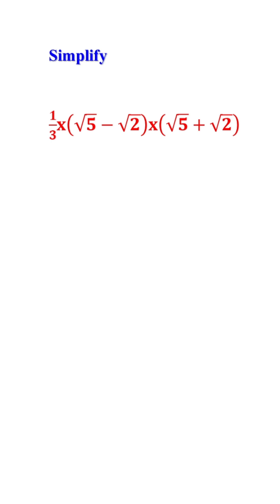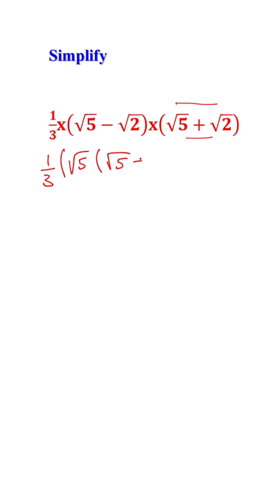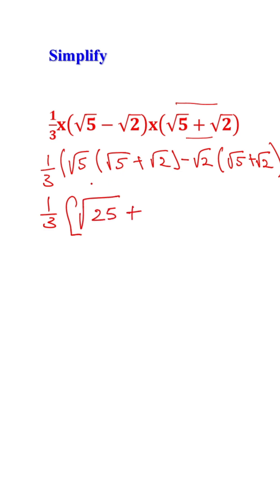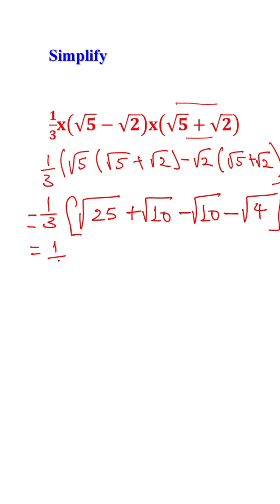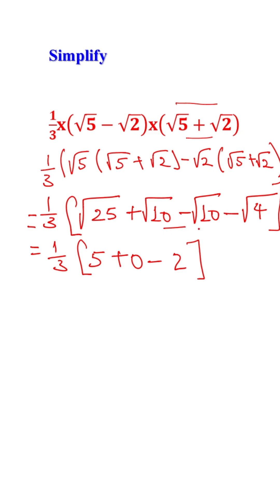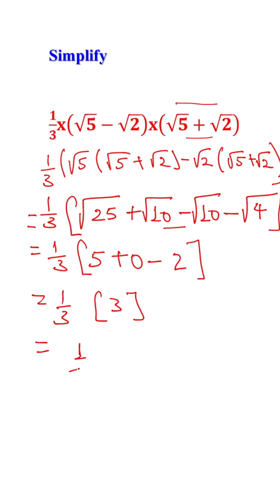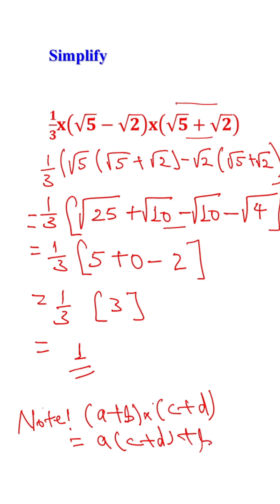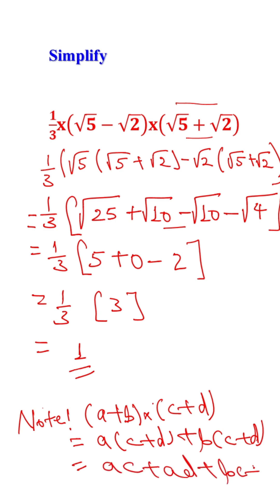Master irrational number operations in seconds!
This short video breaks down how to simplify irrational expressions quickly and easily — perfect for exams, homework, or last-minute math prep. Watch till the end to learn how to handle radicals like a pro!